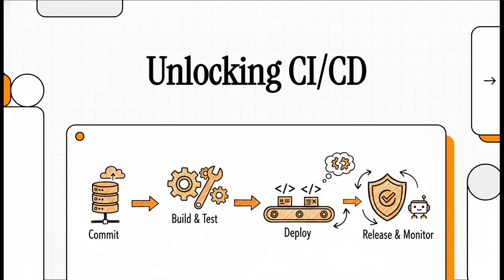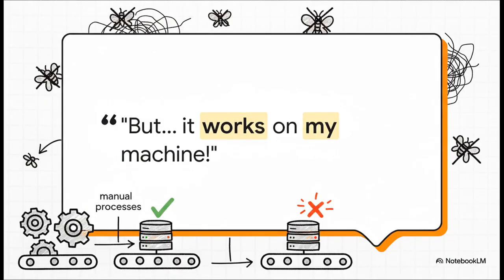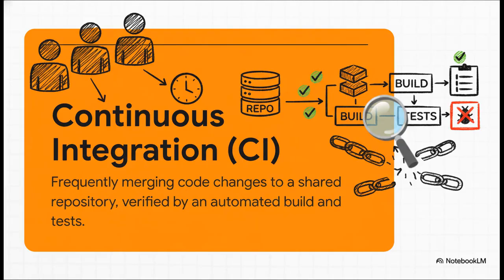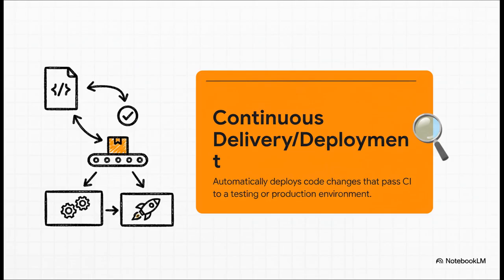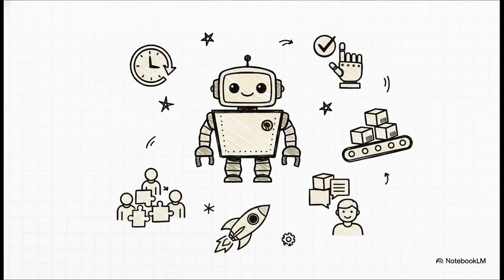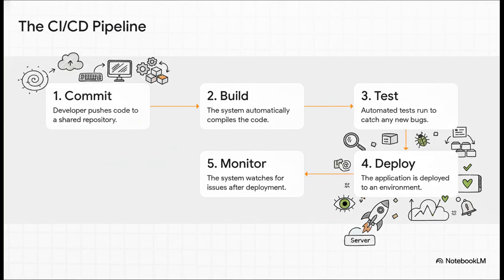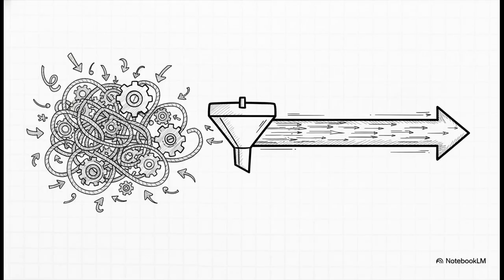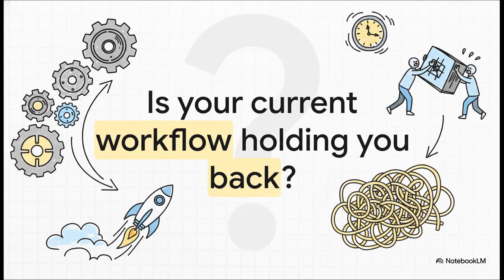Unlocking CI CD